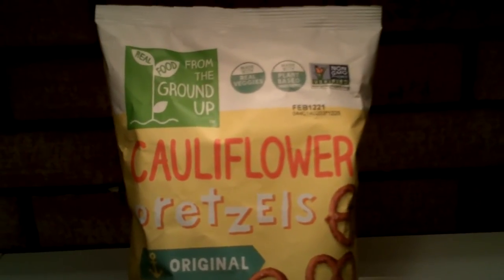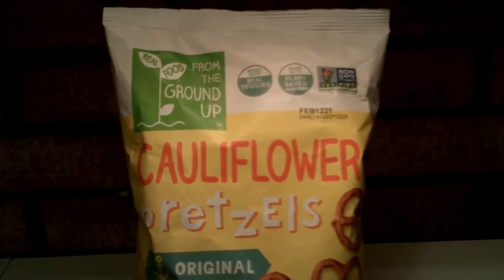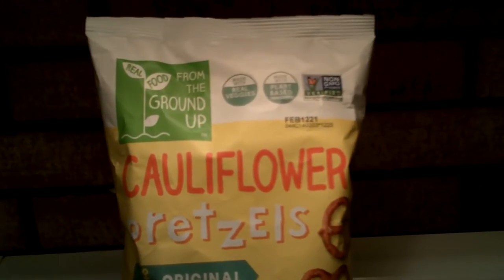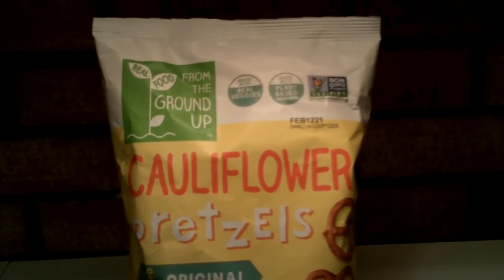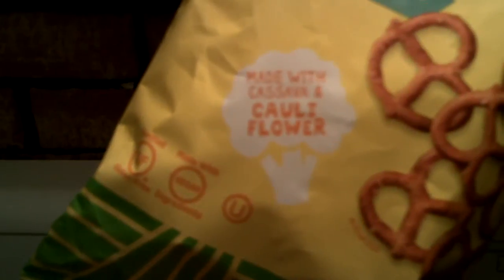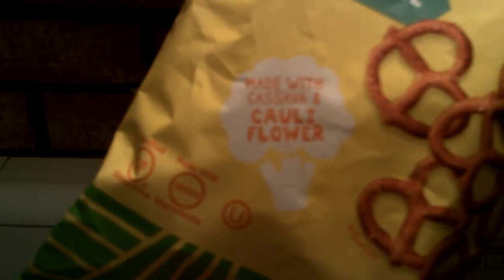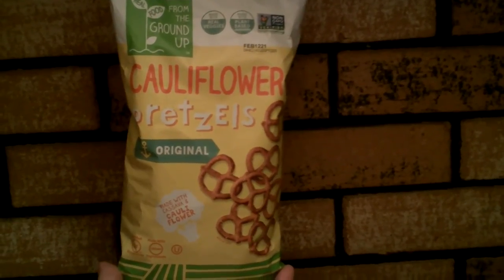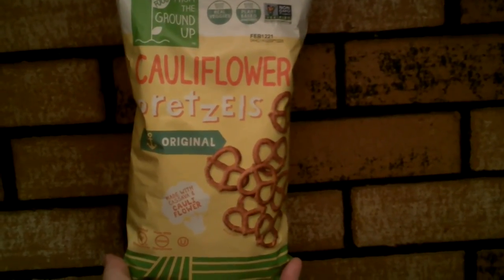Review of Real Food From The Ground Up cauliflower pretzels original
It's made with real veggies as well as plant based ingredients.  NON GMO Project Verified.  Made with cassava & cauliflower. Certified gluten free.  Made with vegan ingredients.